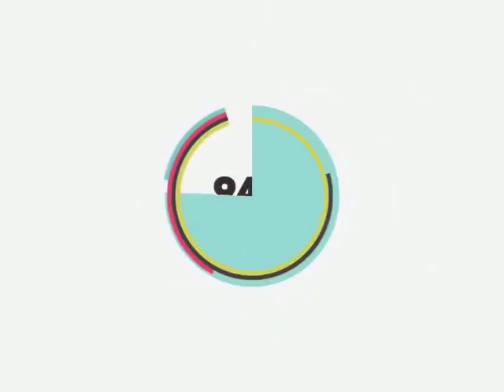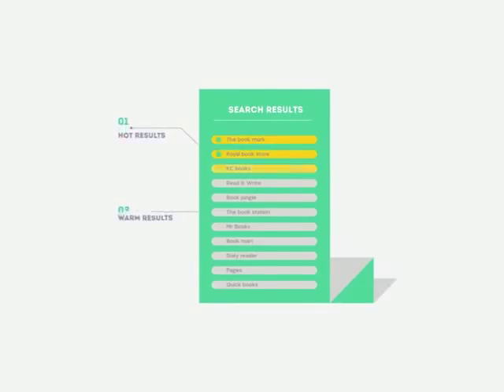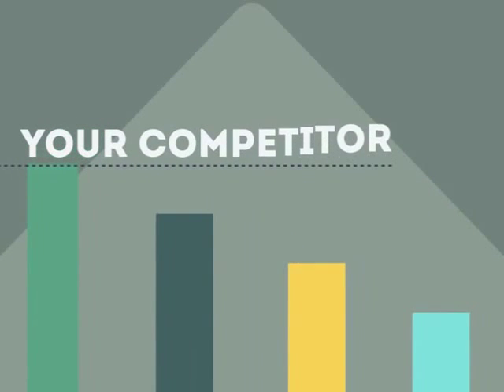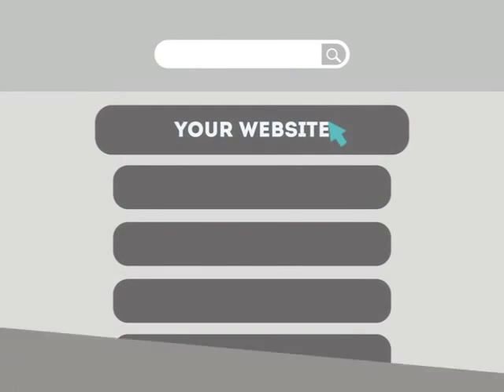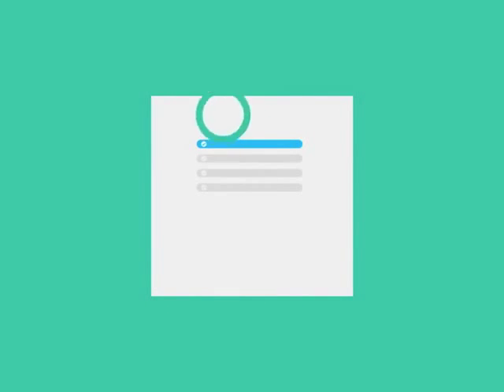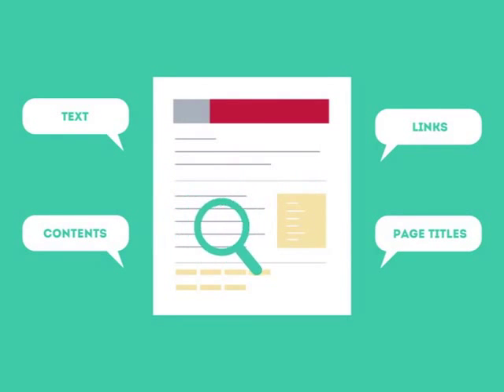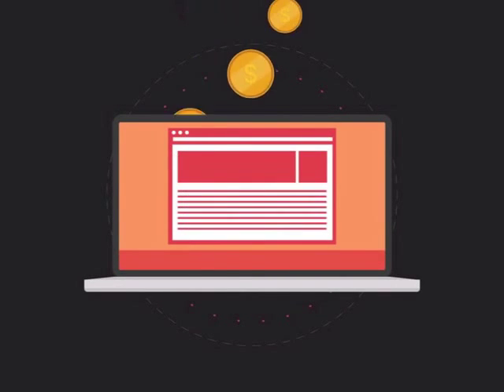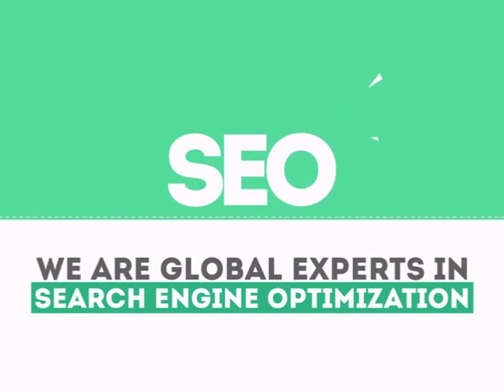Teterboro NJ Ecommerce Web Design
0:01 Teterboro NJ search engine optimization

0:20 Teterboro NJ search engine optimization companies

0:25 Teterboro NJ search engine optimization seo services

0:30 Teterboro NJ local search engine optimization services

0:34 Teterboro NJ seo search engine optimization

0:39 Teterboro NJ search engine optimization seo

0:45 Teterboro NJ affordable search engine optimization services

0:49 Teterboro NJ search engine optimization service

0:52 Teterboro NJ best seo companies

0:55 Teterboro NJ search engine optimization services

1:03 Teterboro NJ web designers

1:09 Teterboro NJ seo

1:13 seo Teterboro NJ

1:18 Teterboro NJ seo

1:25 seo Teterboro NJ

1:29 Teterboro NJ GOOGLE Pages & Local SEO

1:31 Teterboro NJ Social Media Marketing

1:32 Teterboro NJ seo company

1:37 Teterboro NJ search engine optimization

1:41 Teterboro NJ seo company

1:45 seo company Teterboro NJ

1:49 Teterboro NJ web design

1:55 Teterboro NJ webdesign

1:57 Teterboro NJ Professional SEO Services

1:58 Teterboro NJ Small Business Branding Agency

1:38 Teterboro NJ Ecommerce Web Design